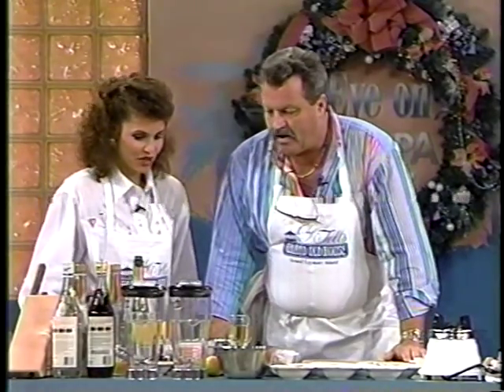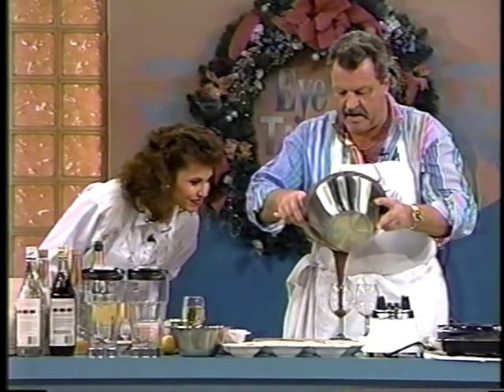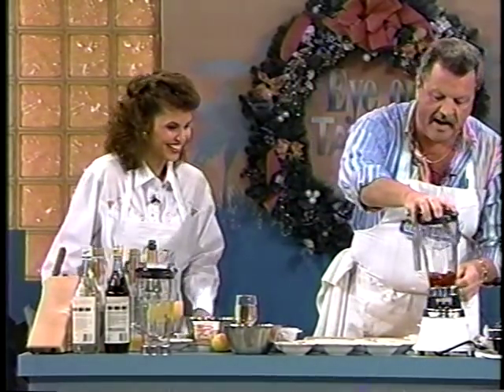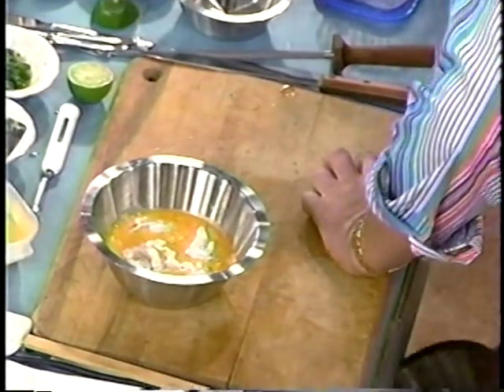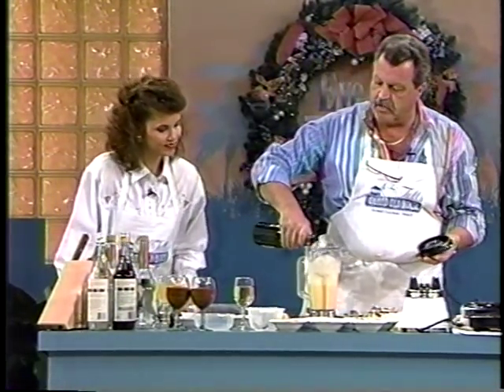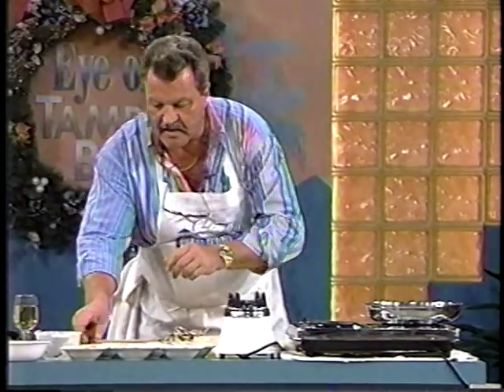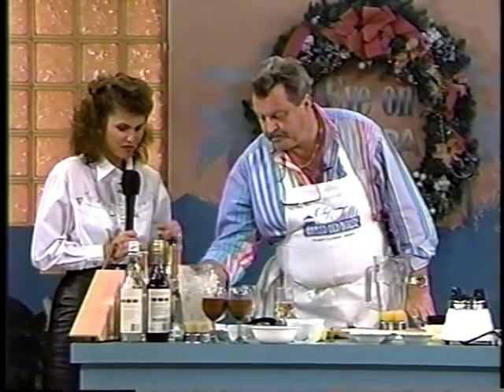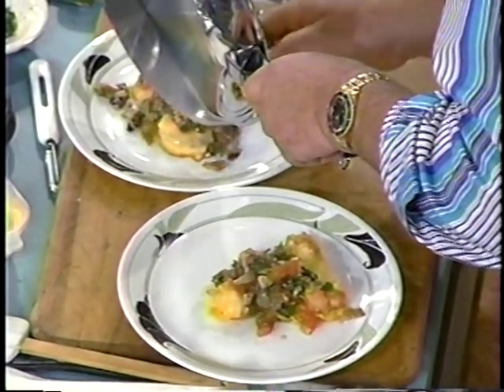Chef Tell Cayman Island Recipes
As seen on the Kathy Fountain Show.